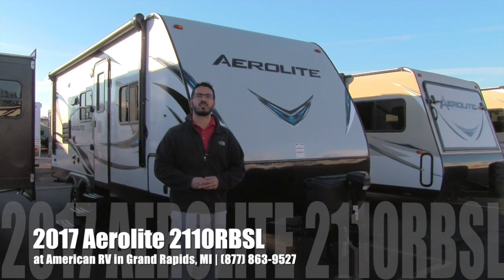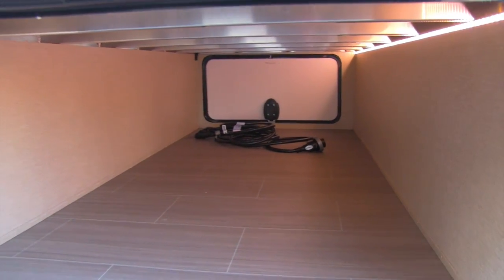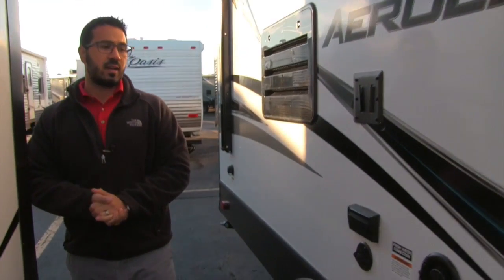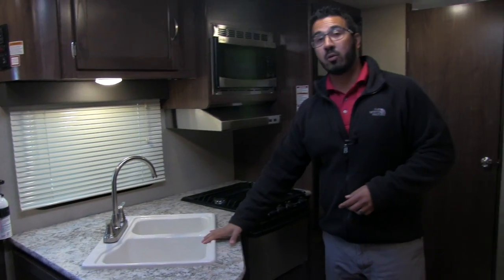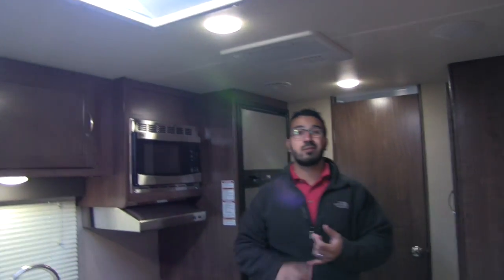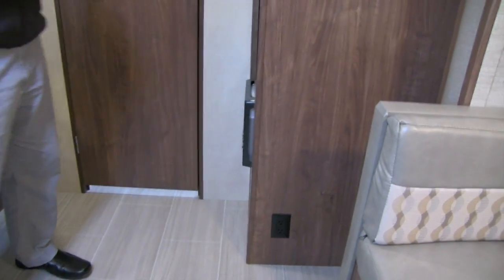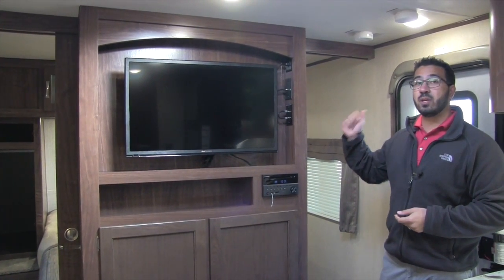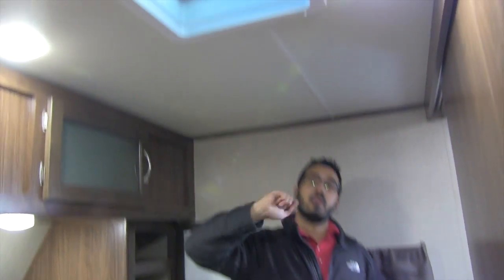2017 Aerolite 2110RBSL | Travel Trailer | Cool Springs - RV Review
This lightweight rear bath model is great! All aluminum frame and great features make this is a sure winner! Join Camping World Product Specialist, Ian Baker, as he reviews all the features and amenities this unit has to offer. Please comment with any questions or feedback you may have, or visit the link below to see pricing and availability on this model and over 20,000 RVs nationwide!